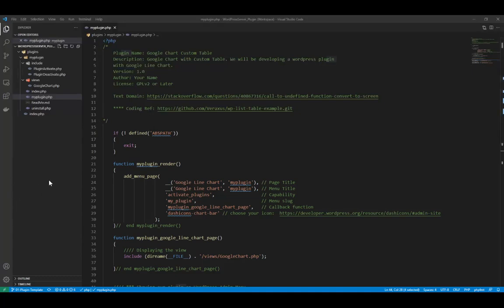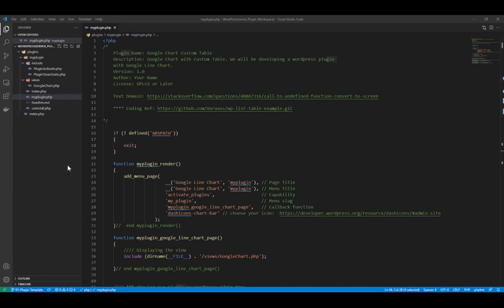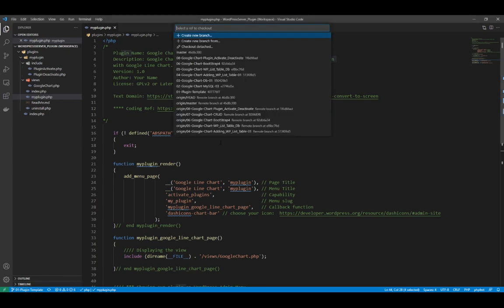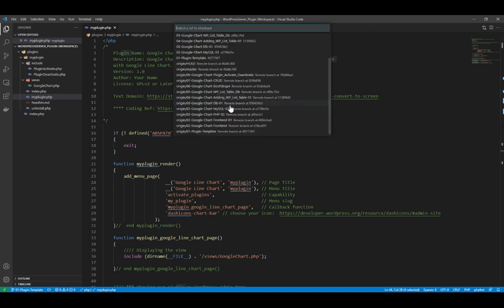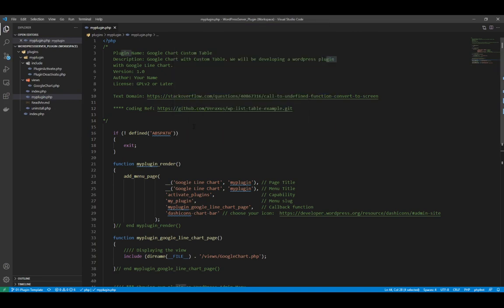07 01 Loading CSS, JS (Creating Dashboard in WordPress Admin Area with Custom Table & Google Chart)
WordPress Plugin Development with Google Chart

Loading CSS, JS and Dummy Chart

This tutorial will help you to create a WordPress plugin using Custom Table, Google Chart and CRUD operations in Database. We will be adding our plugin into the WordPress admin bar.

We will be using WP_List_Table and display as a list. We will be working directly with database using "$wpdb".